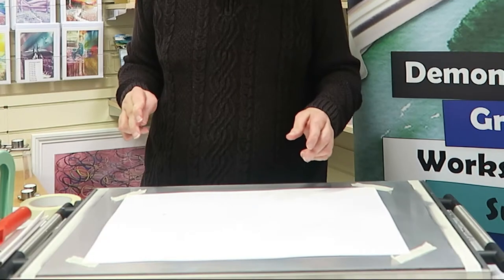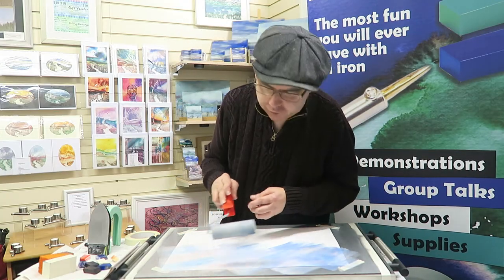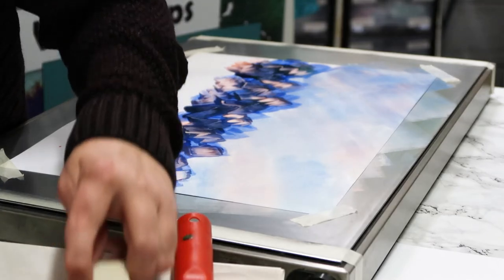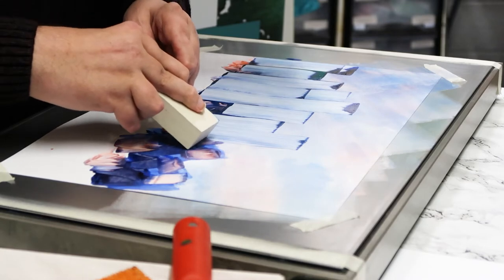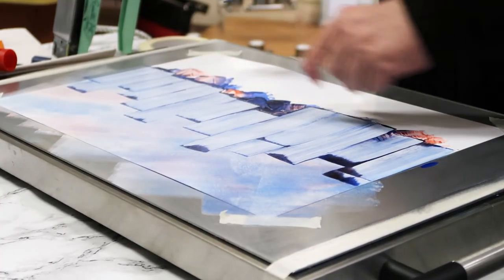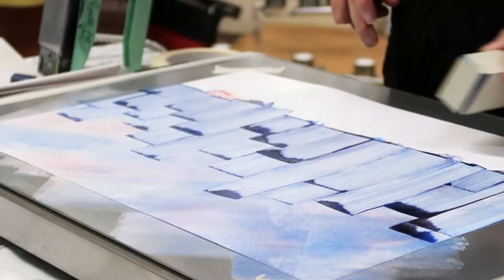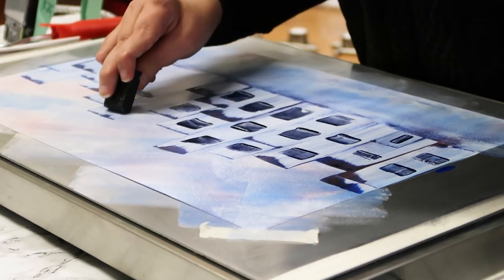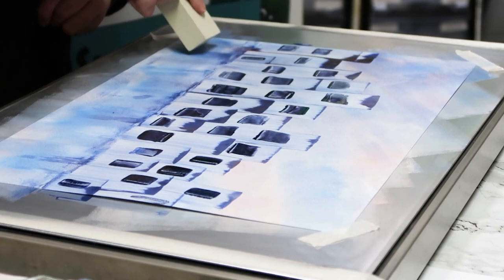Encaustic Art how to paint a cityscape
In this tutorial Brian Nelson of Encaustic Art Plus shows you how you can paint a cityscape using an  Electric Hotplate, some sponges and coloured beeswax.

The tools featured in this video can be bought from my online store.

Or items individual are also available.